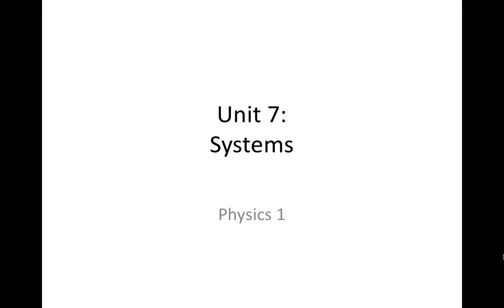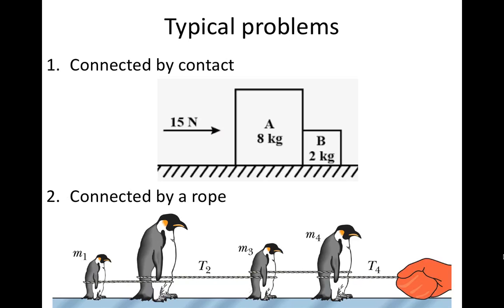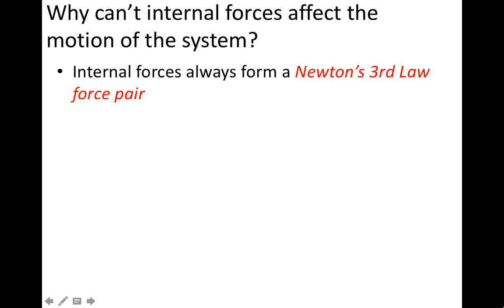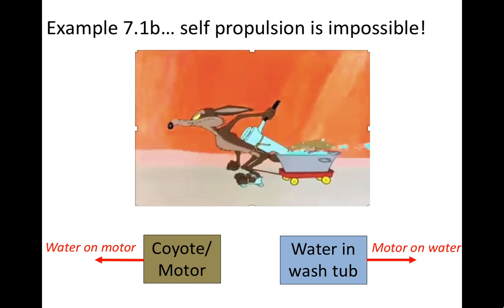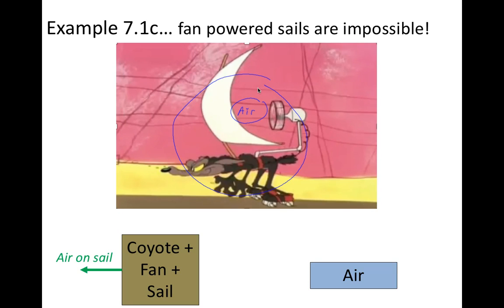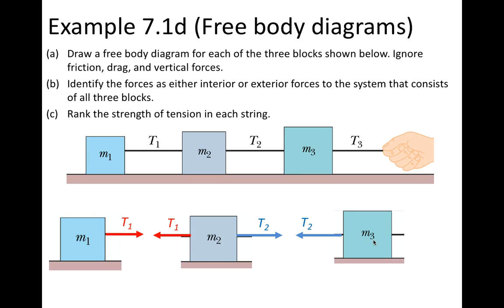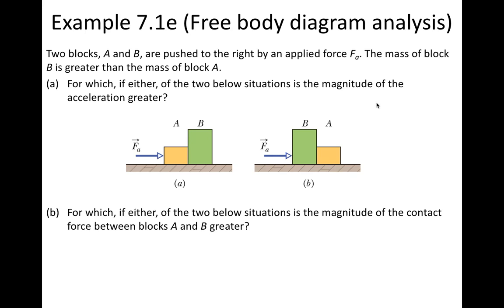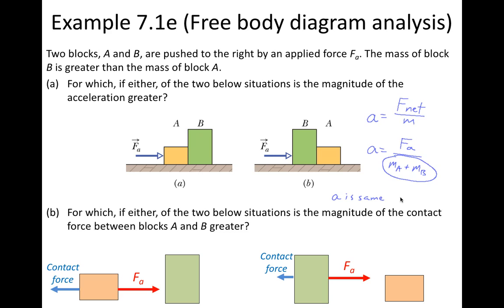Lecture Notes 7.1